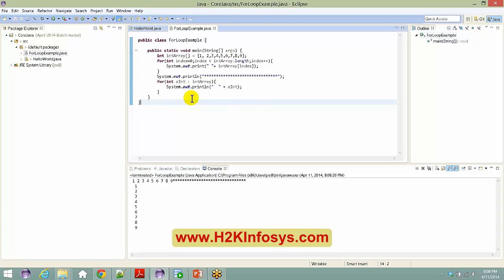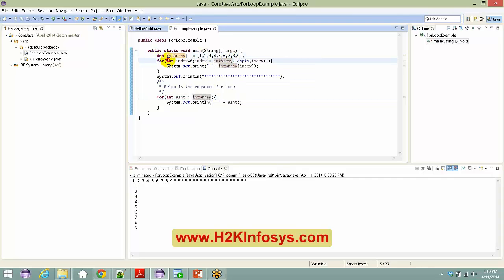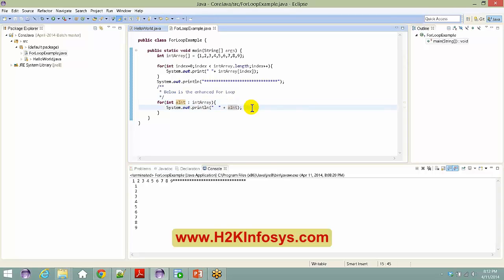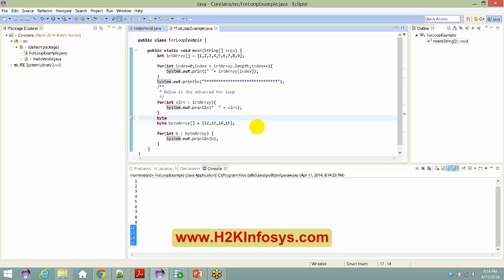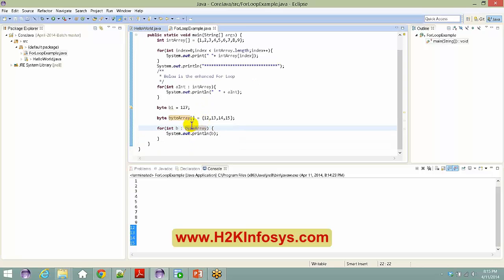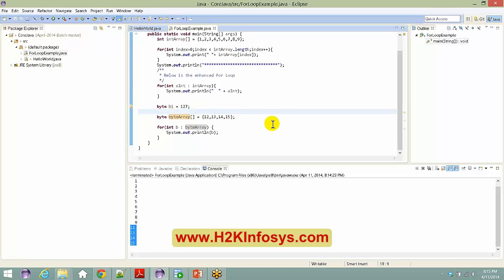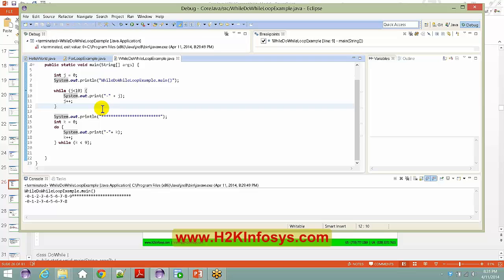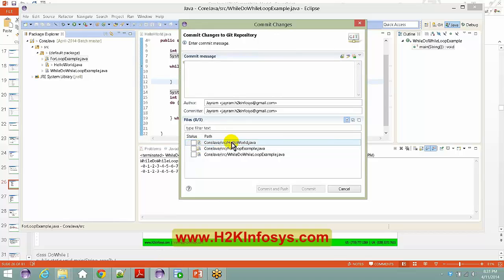Java Tutorial for Beginners | Java Arrays Tutorial 2 | JAVA Online Training | Java Course Online